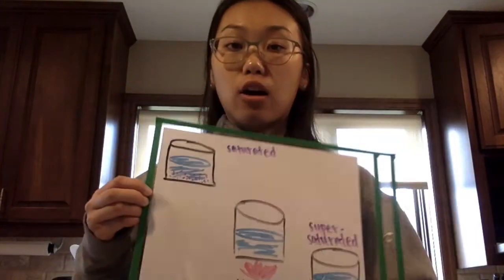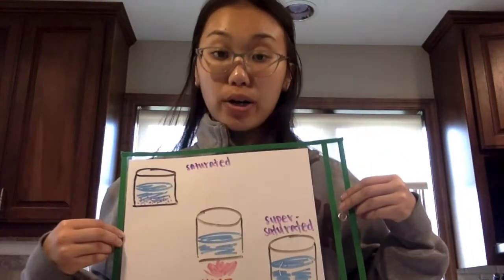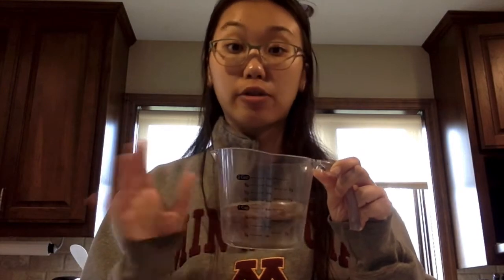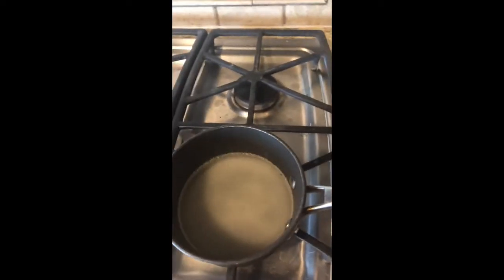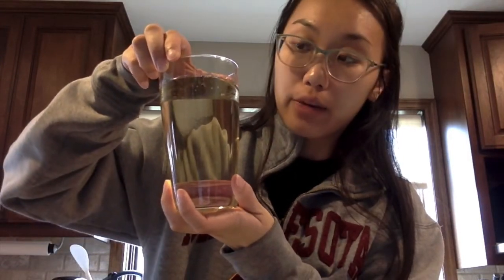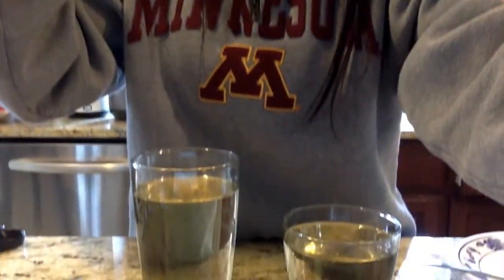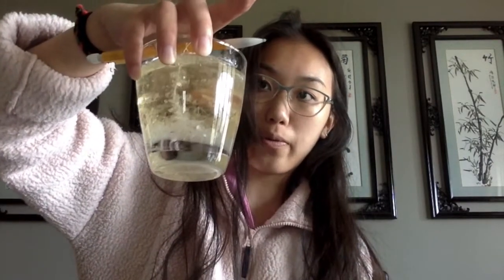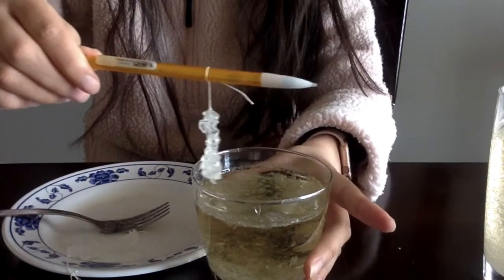Rock Candy Experiment